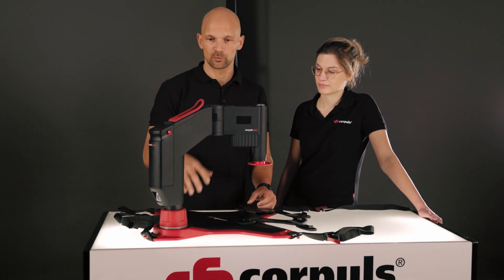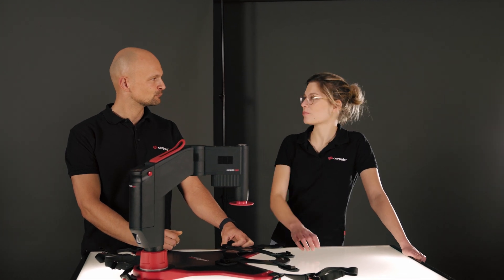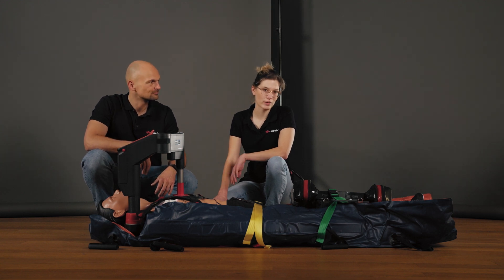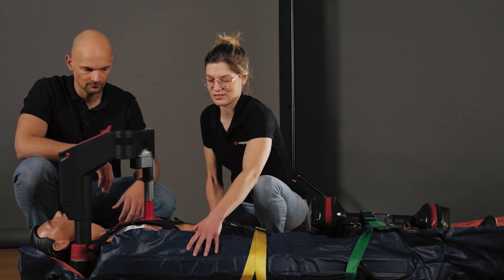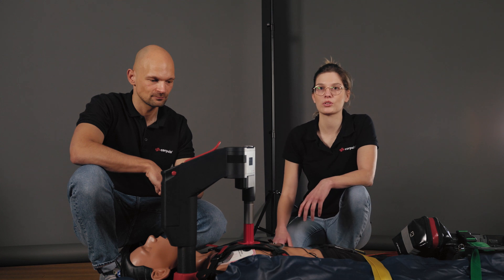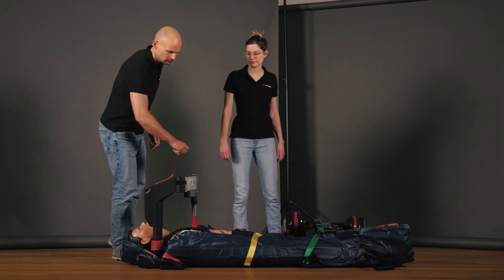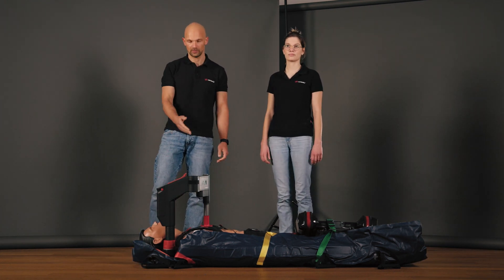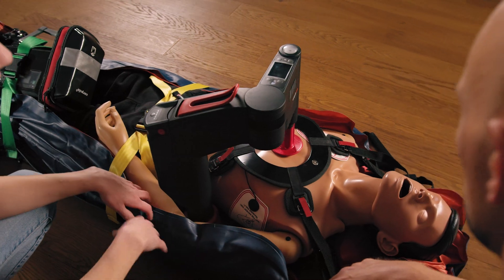Tutorials by corpuls [en] How to use corpuls cpr: Transport during resuscitation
With the corpuls cpr we can resuscitate also during transport without interruption. In this video, our experts Verena and Andreas explain to you what is possible in detail, but also what you should pay attention to before and during transport while resuscitation is in progress. Out experts also go into some transport situations.

00:00 Intro
00:18 Checking the punch position
00:52 Practical example with Scoopboard + vacuum mattress
01:29 Demonstration of transport situations
01:52 Variant with Recboard + vacuum mattress
01:59 Summary